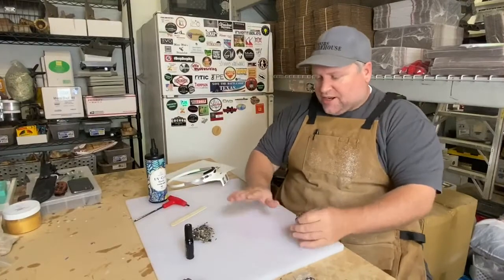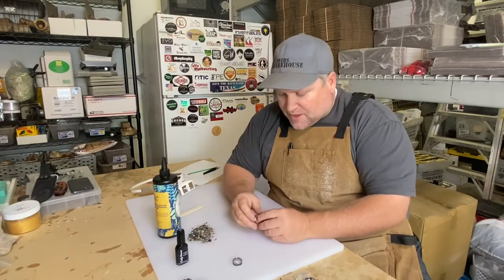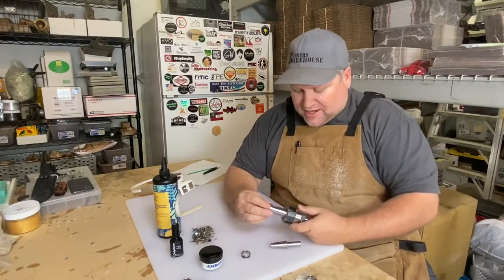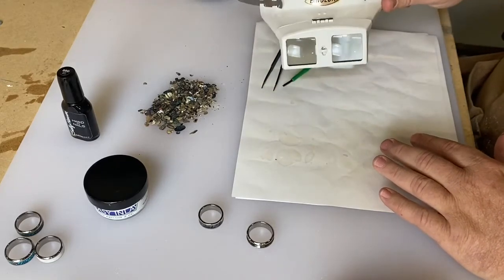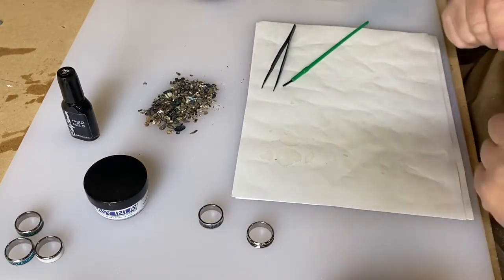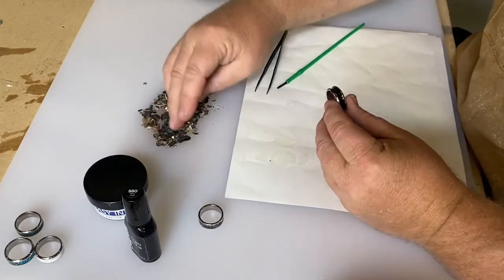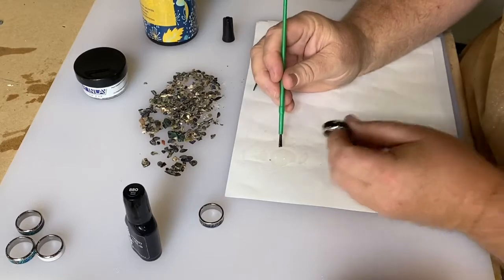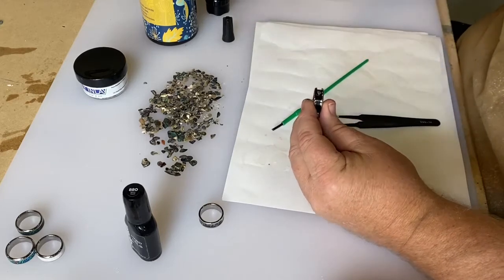Make a Paua Abalone Ring Lathe project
In this video I show how I make a Paua Abalone inlaid ring.    Its a fun project that yields a beautiful ring.